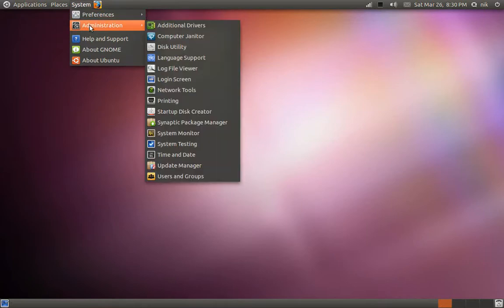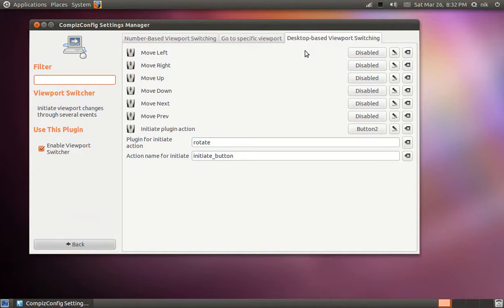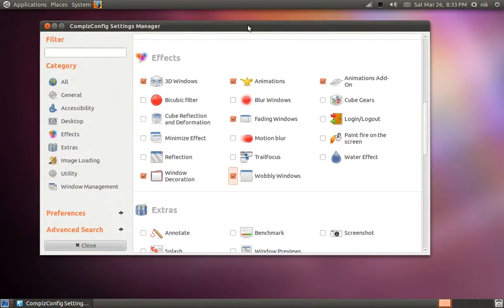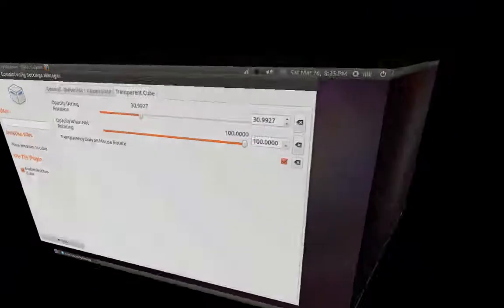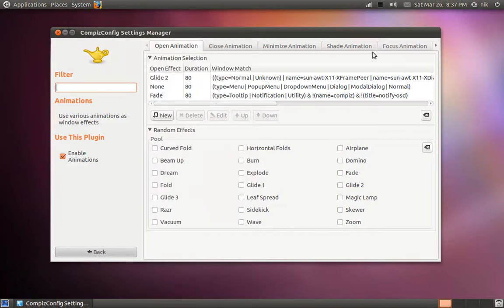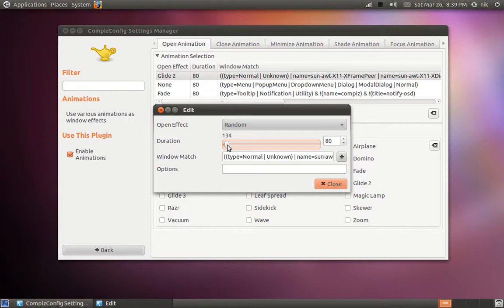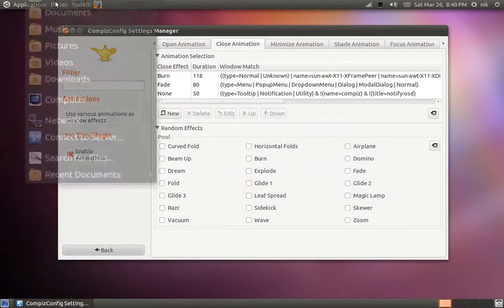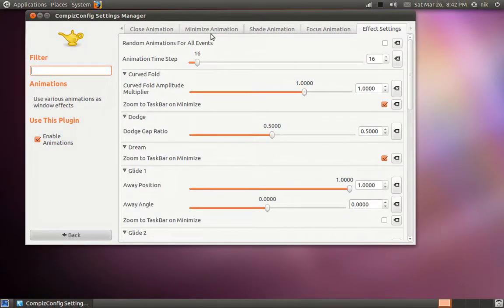Gnome desktop customization part5 compiz p1 ubuntu 10.10 32bit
please read

In this vid I will be show you how to add some effects to your desktop

install

compiz config settings manager

compiz plugins extra